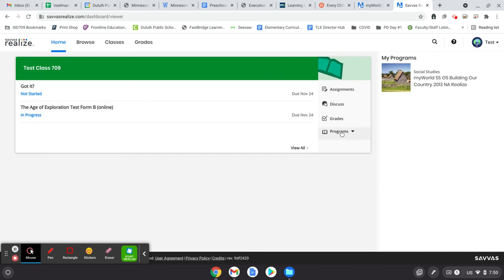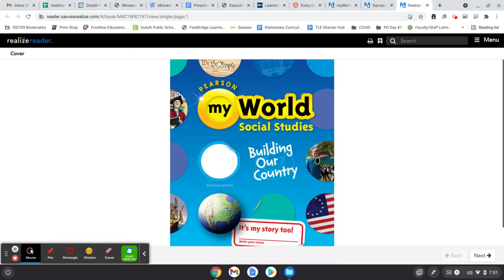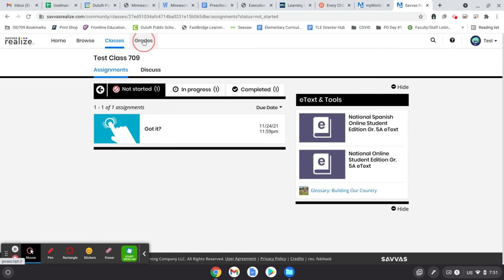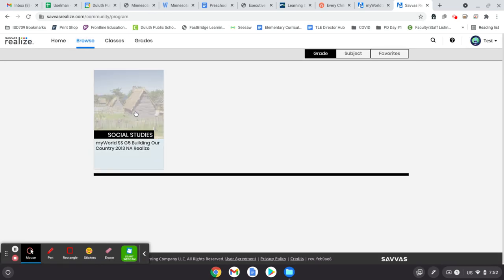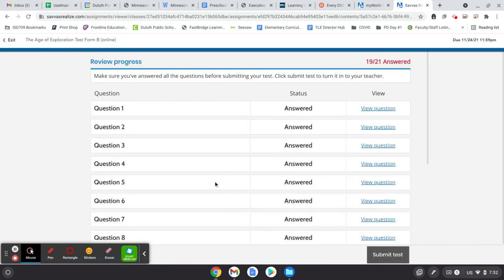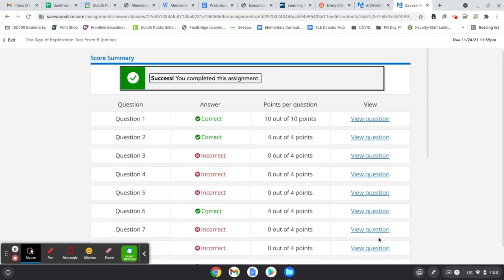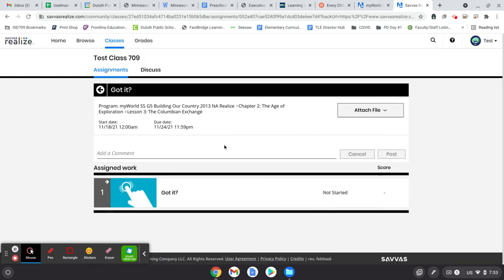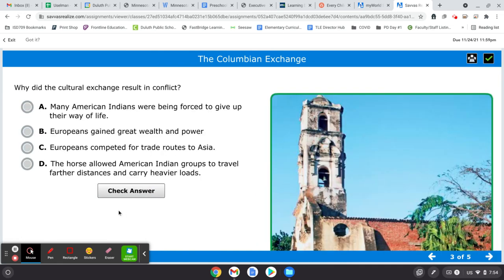myWorld Online: Student Experience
A brief overview of the online myWorld platform from the student's perspective.